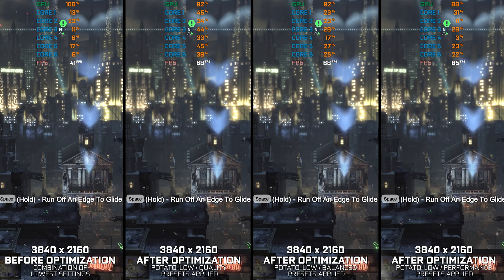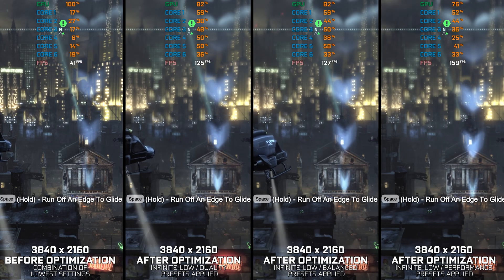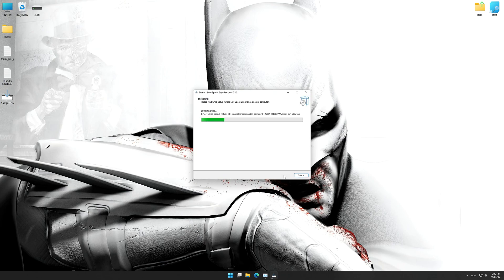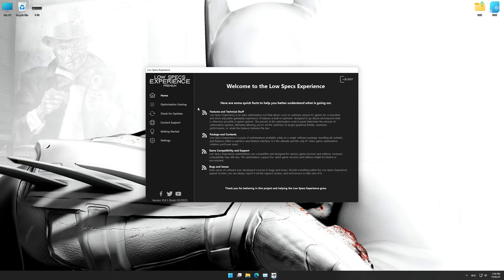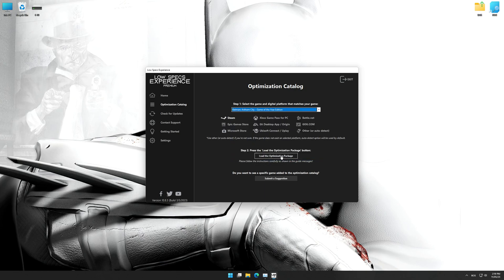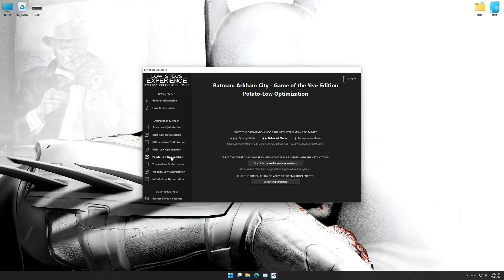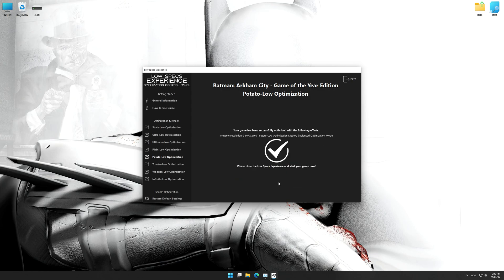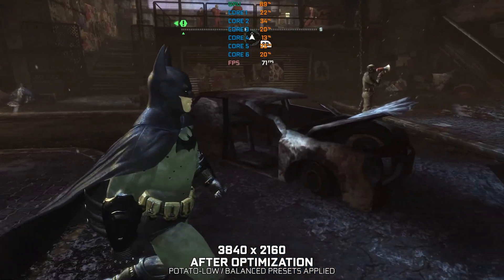Batman: Arkham City GOTY | How to Get Maximum FPS Boost and Fix Lag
This Maximum FPS Boost guide for Batman: Arkham City GOTY shows you how to increase and maximize frame rates, fix lag, reduce stutters, and improve overall performance using the Maximum Performance presets in Low Specs Experience.

⏱️ Timestamps

00:00 Before vs After Optimization
00:41 Optimization Guide
02:03 Additional Gameplay Footage